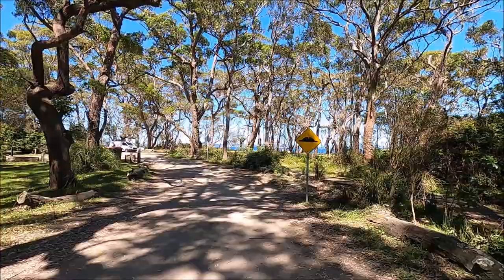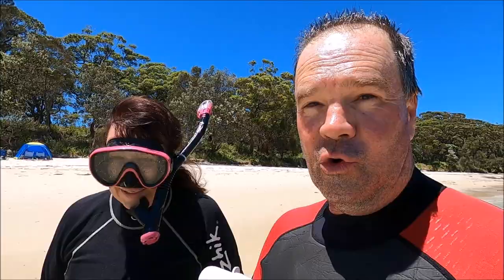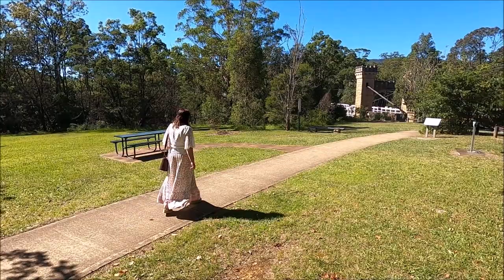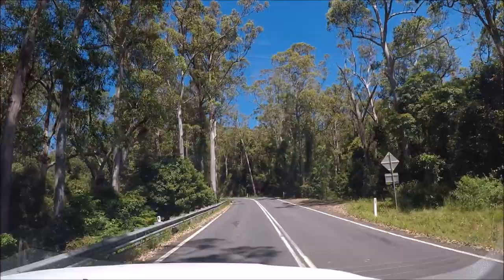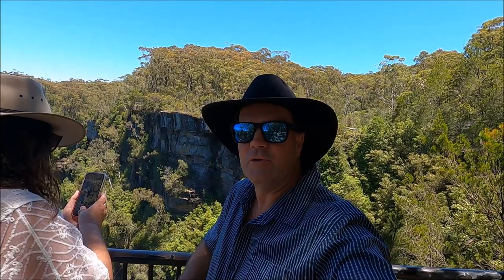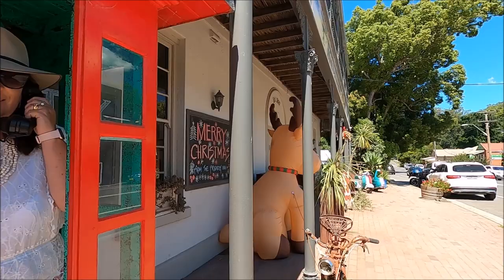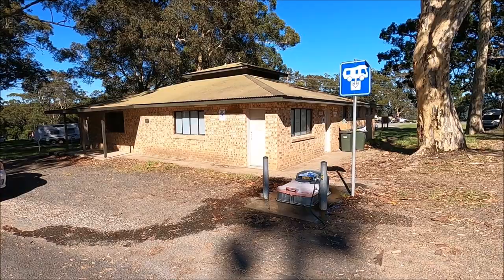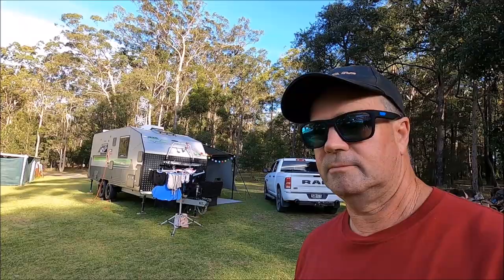NSW South Coast Road Trip - Episode 1 - Jervis Bay - Majestic Caravan Stay Hipcamp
Welcome to our latest Road Trip.

This time we travel down the magnificent NSW South Coast, staying at HipCamp's along the way.

Most of the HipCamps are Off-Grid, so we will show you how we refilled Maxx's water tanks from Water Fill Stations and how to find those much needed Dump Spots.

We hope you enjoy this series as much as we love sharing it with you.

Glenn and Nat